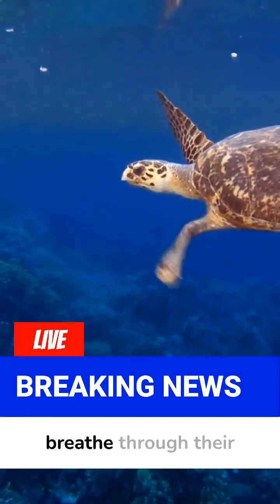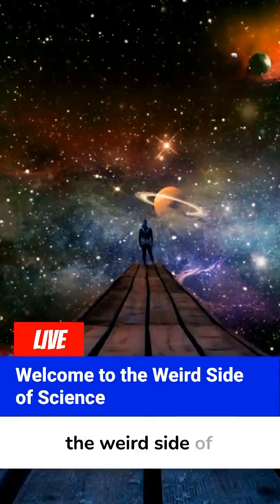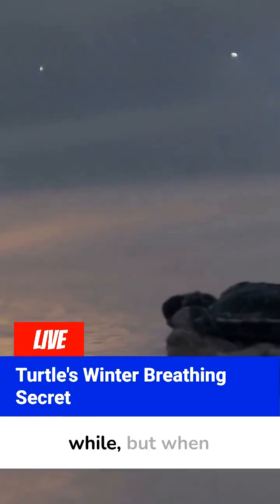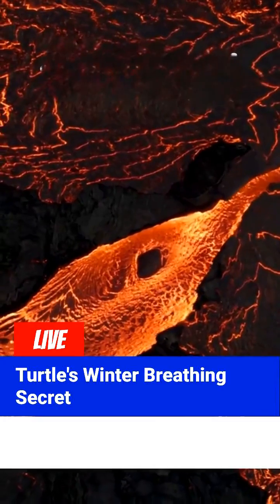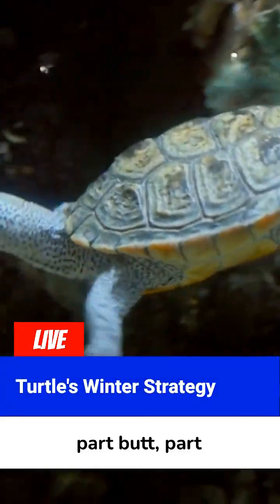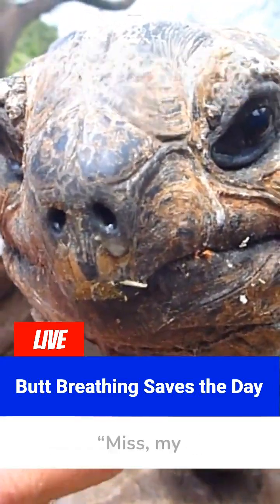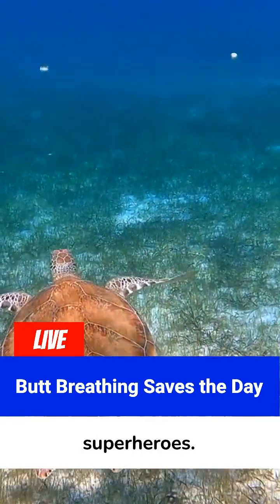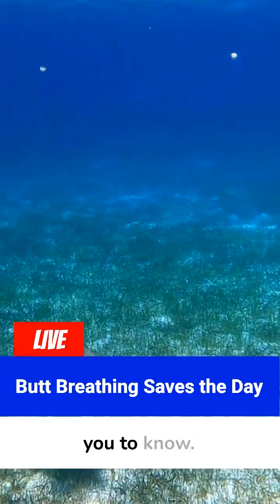Turtles Can BREATHE Through Their BUTTS — Nature Is INSANE 🐢💨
Did you know some turtles breathe through their butts?
Yeah — real life. No jokes. It’s called cloacal respiration, and it helps them survive months underwater without surfacing.
From frozen lakes to wild survival hacks, turtles are nature’s slowest but smartest survivors.

In this video, we break down:

-How butt breathing works
-Why it matters
-Which turtles do it
-And why nature is WILDER than you think

🐢 New facts drop daily. Stay curious.